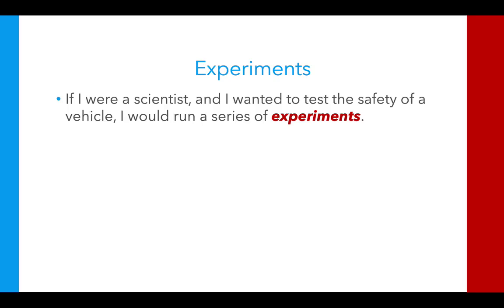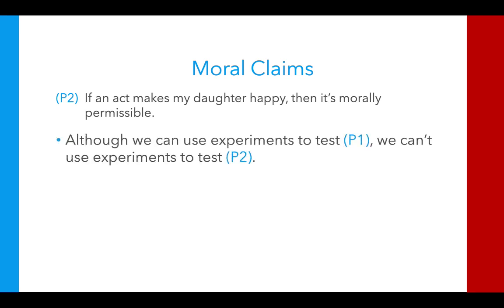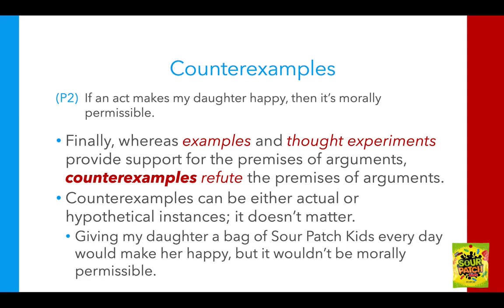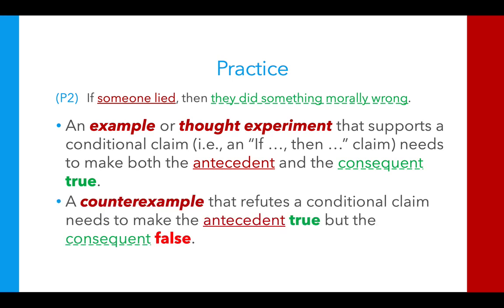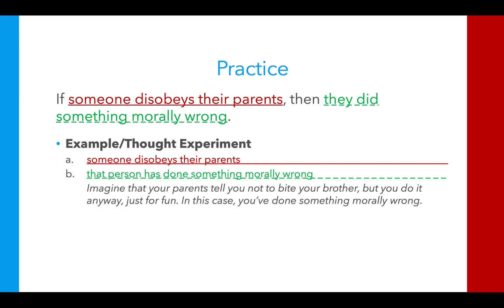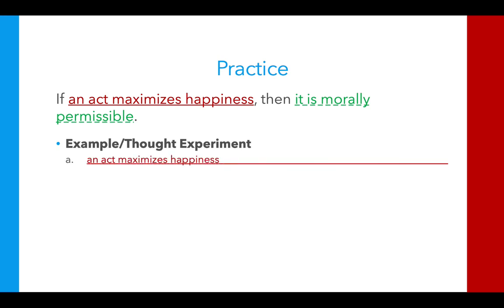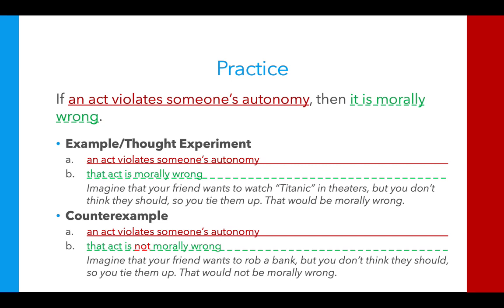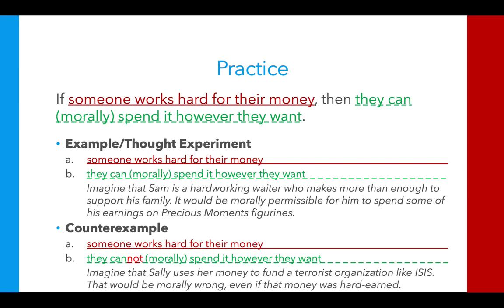Examples, Thought Experiments, and Counterexamples